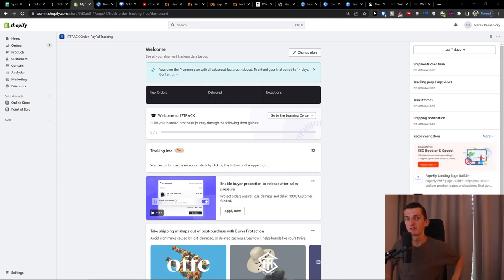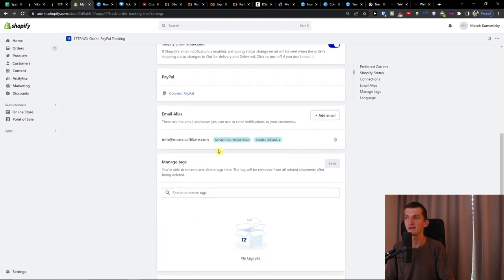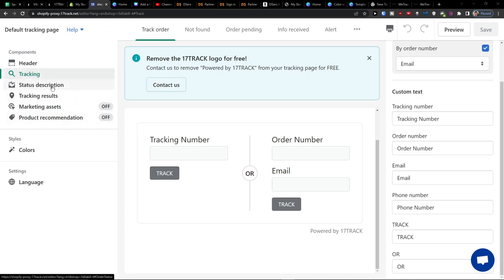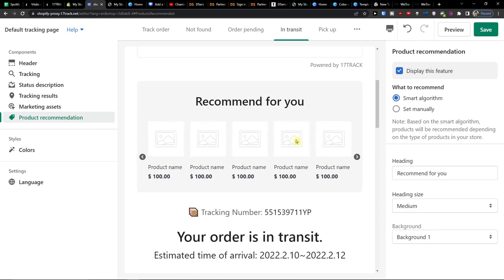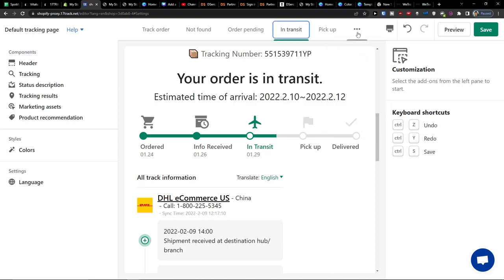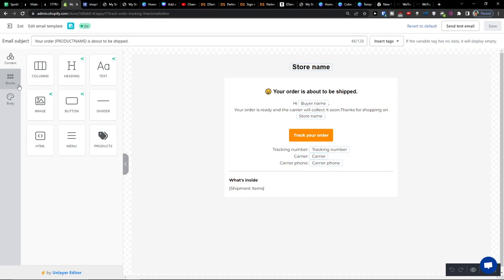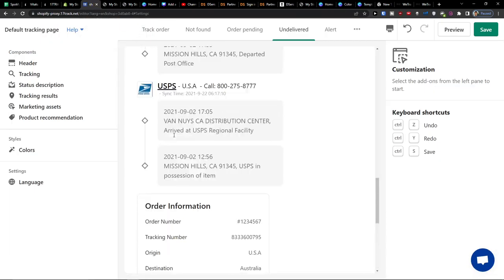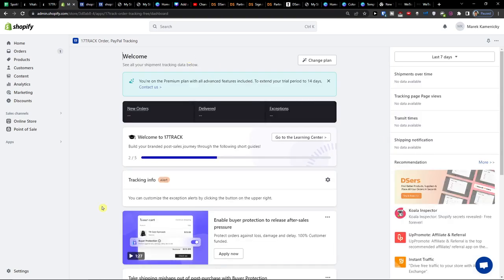17TRACK Order Shopify Tutorial - How To Use 17Track ORder